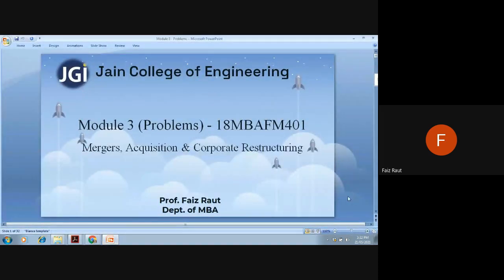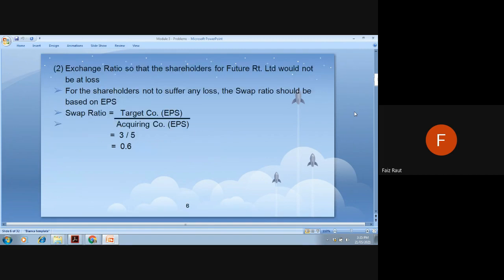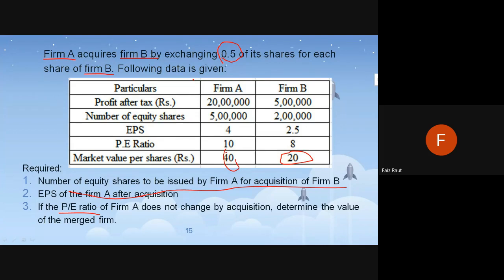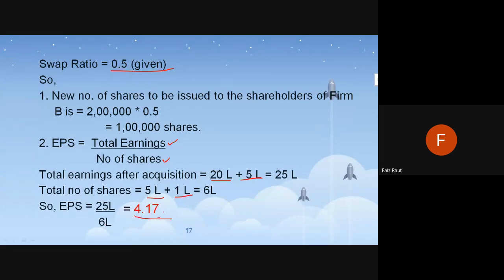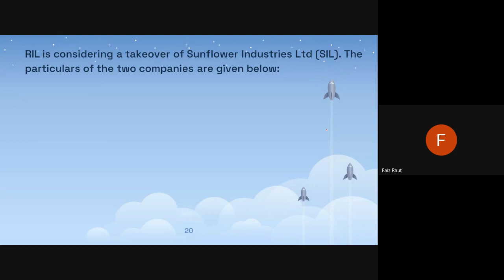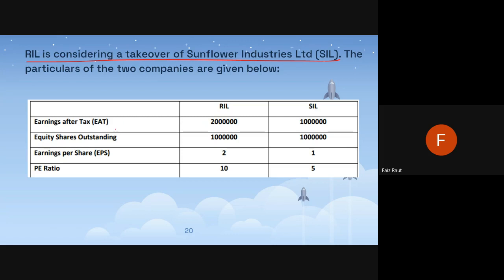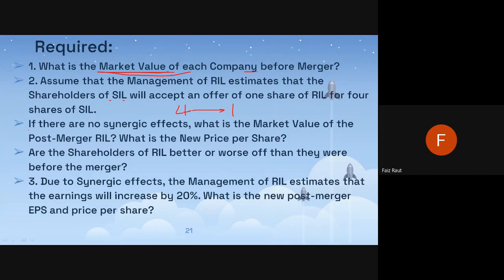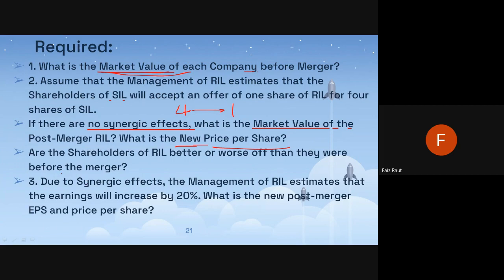18MBAFM401 - Lec 9